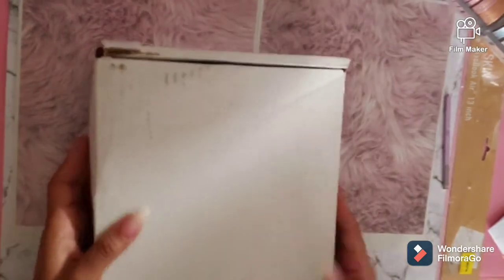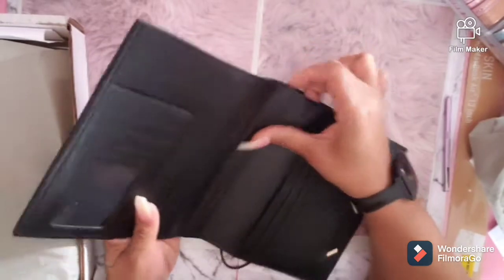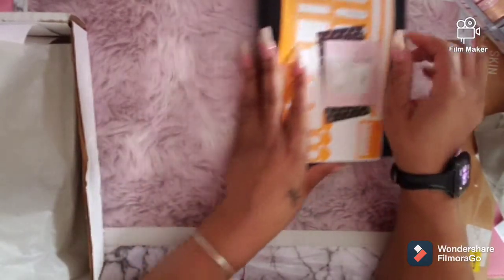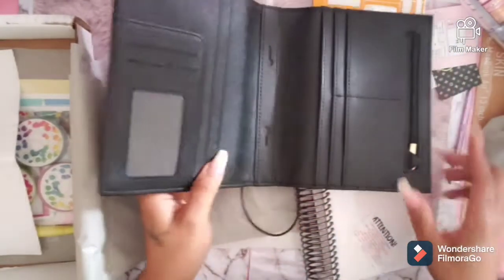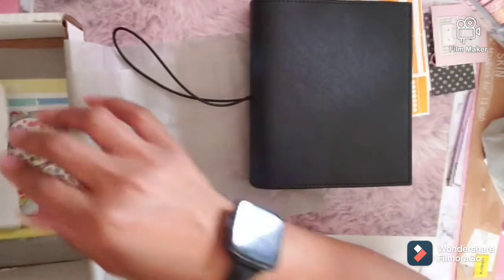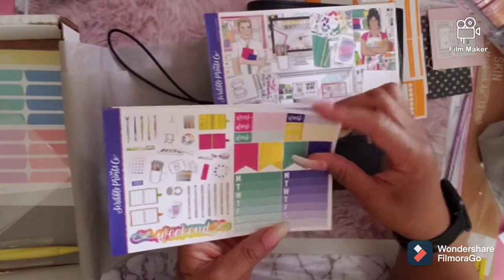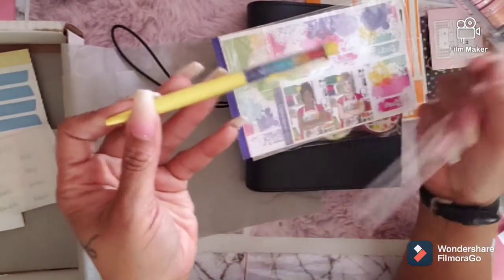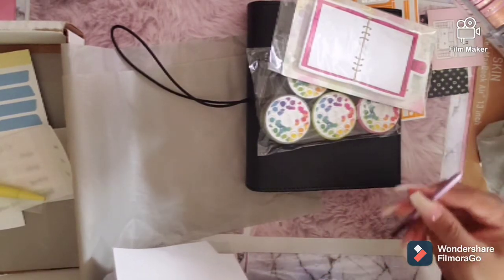Printpression|A6 Spring Bundle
This new lil bundle from print pression is 🔥 did you get one?